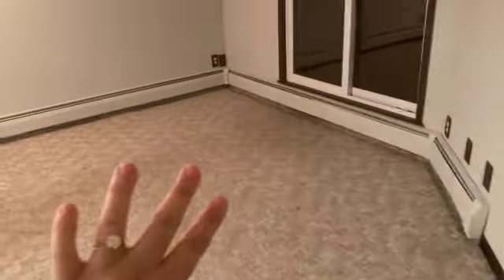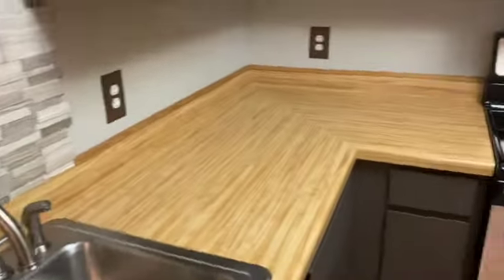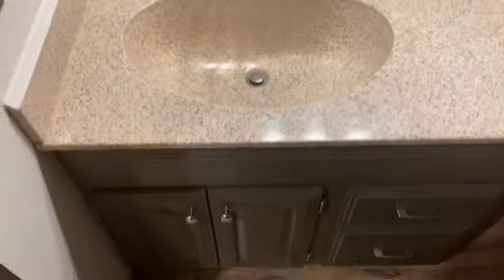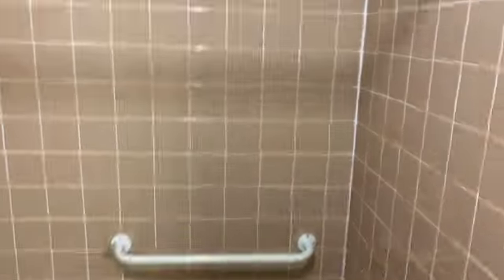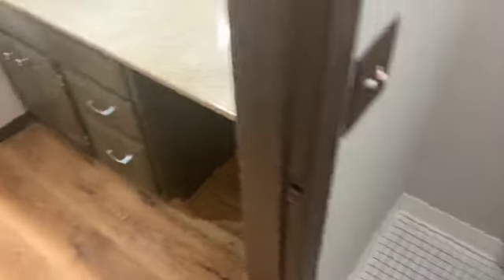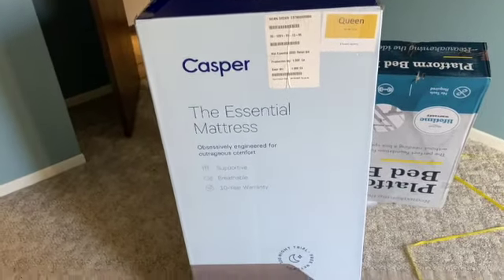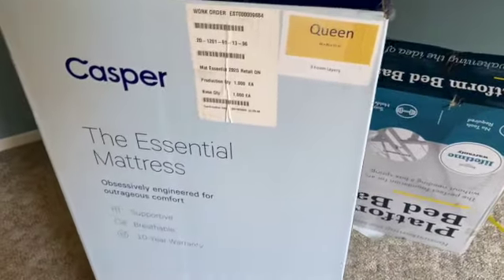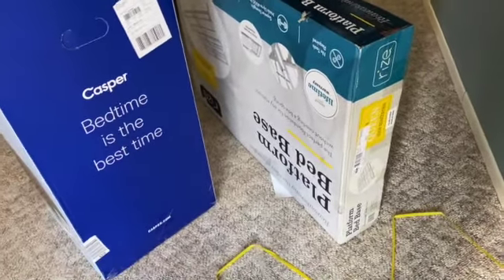VLOG: EMPTY CONDO TOUR & HUGE ANNOUNCEMENT!!!!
It's been a crazy few months and now we are starting to get settled and I can start to film again and slowly but surely get back to normal.

Upcoming:
Thanksgiving Day Vlog
Vlogmas 1-24 Days
Decorating Series
Wedding Series
Of Course Plus Size Beauty & Fashion